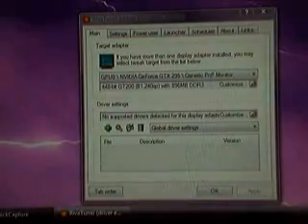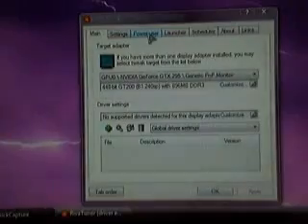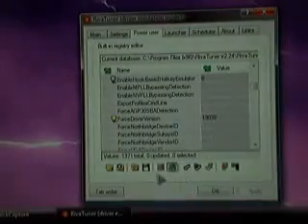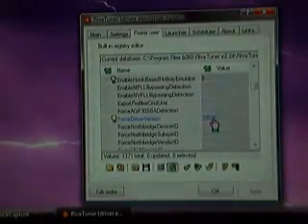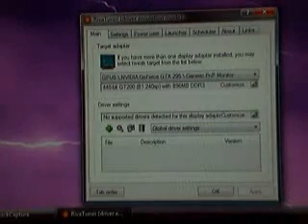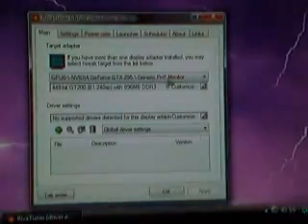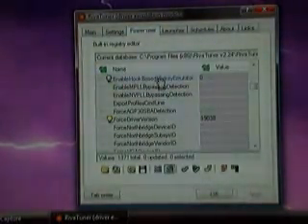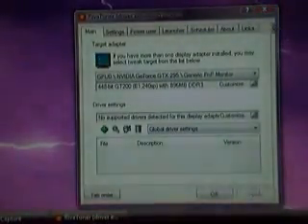update rivatuner for unsupported drivers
this updates rivatuner to recognize unsupported/new version's of nvidia drivers